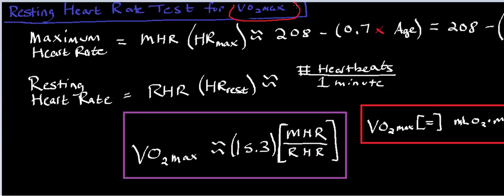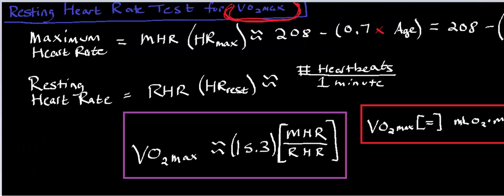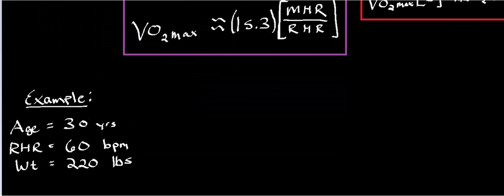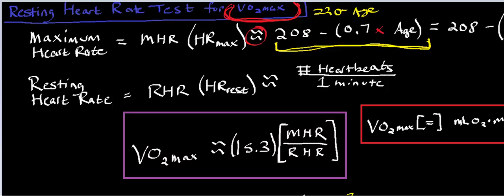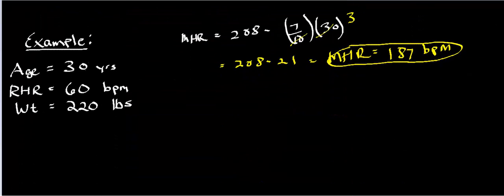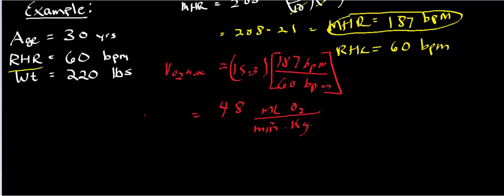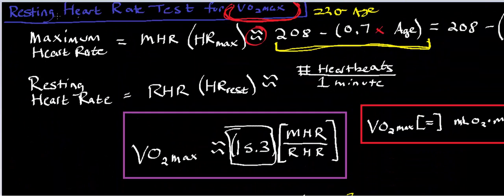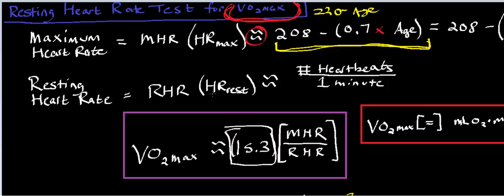Calculating VO2-max: Resting HR Method